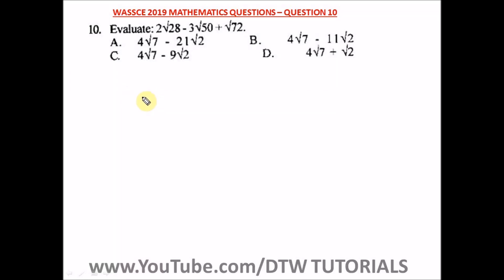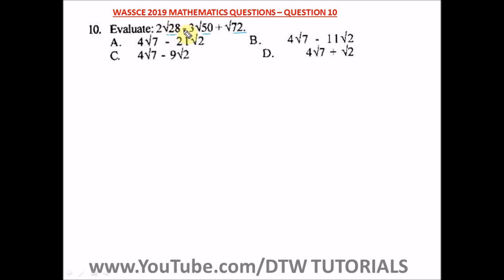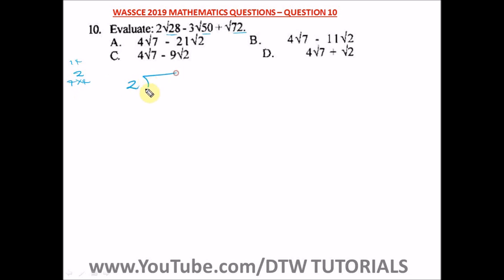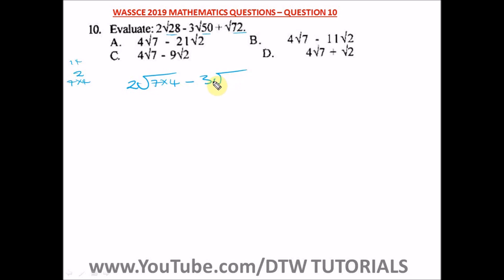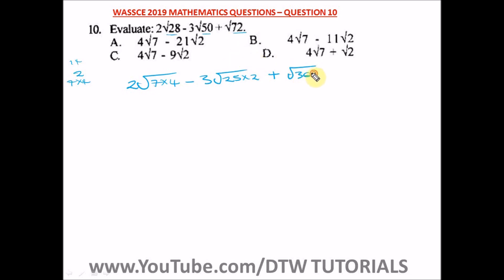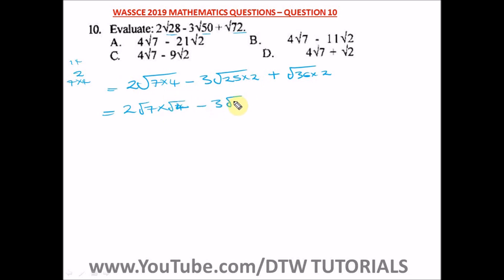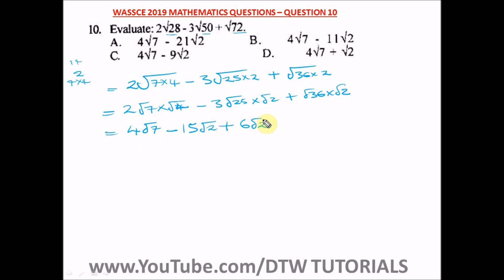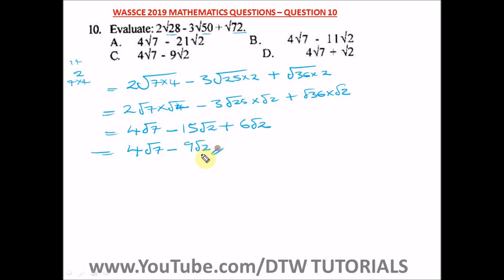Surds (Solved WAEC Past Question 2019 - Qst 10)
DTW TUTORIALS.